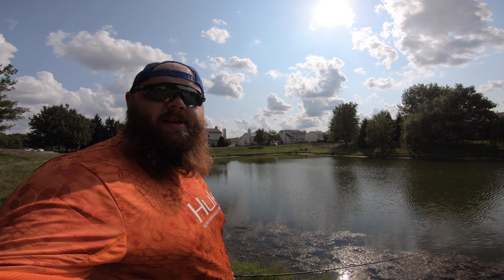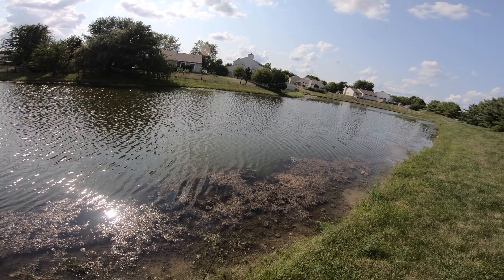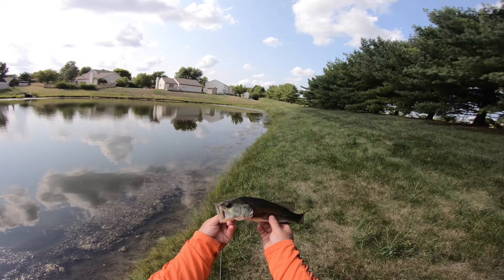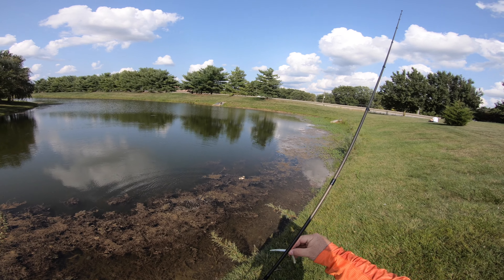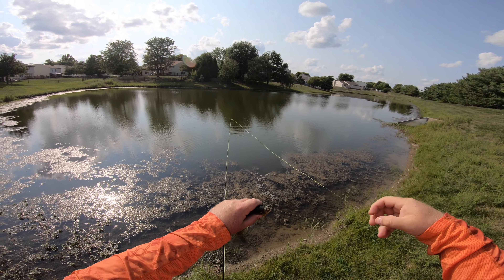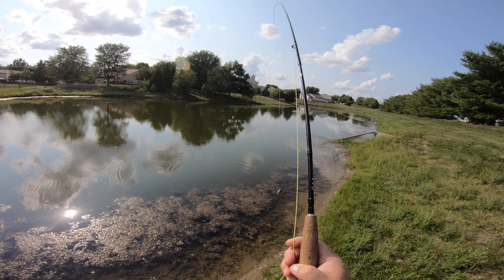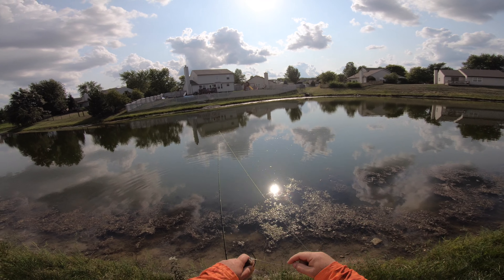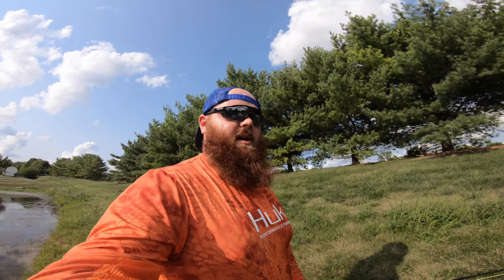Indiana Pond Fishing incredible HEAT (Largemouth & Blue Gills)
Subdivision pond fishing for some indiana fish!